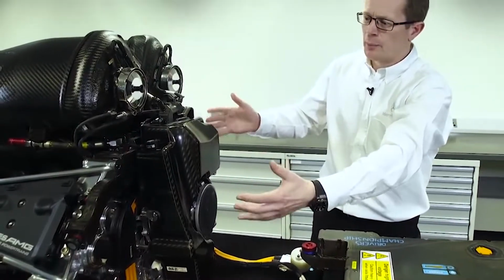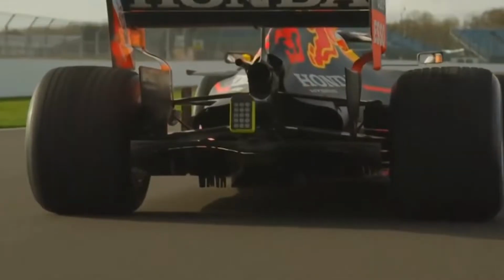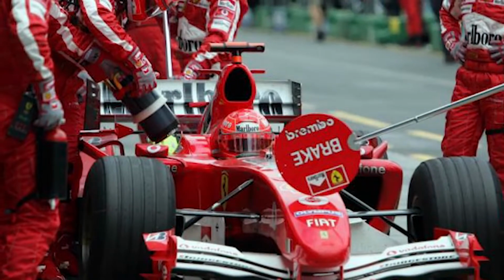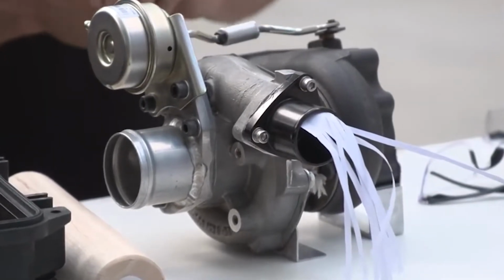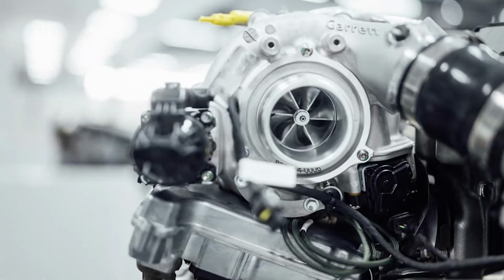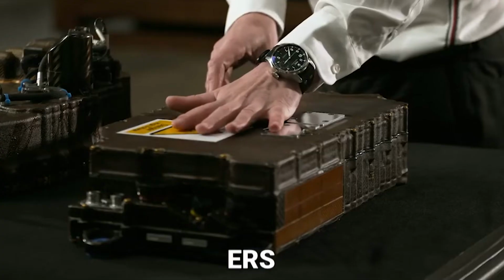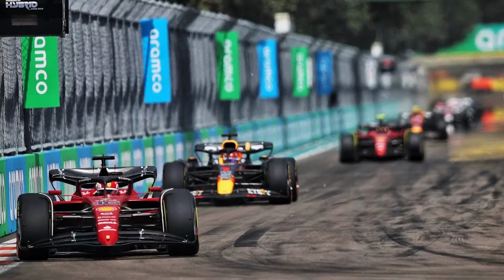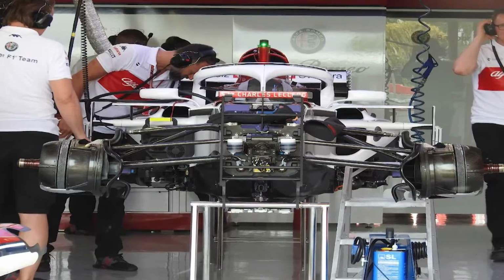How Does The Power Unit Of An F1 Car Really Work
You are currently watching: How Does The Power Unit Of An F1 Car Really Work

Have you seen how many reliability problems Ferrari has had this season? Many have to do with the power unit on their F1 Cars. but how does an F1 Power unit work? In this video we will look at how it works and try to explaind how the turbo and other components inside the f1 power unit work together to brinf power to the f1 car.

May Your Team Win

With Love,

The Undercut Team